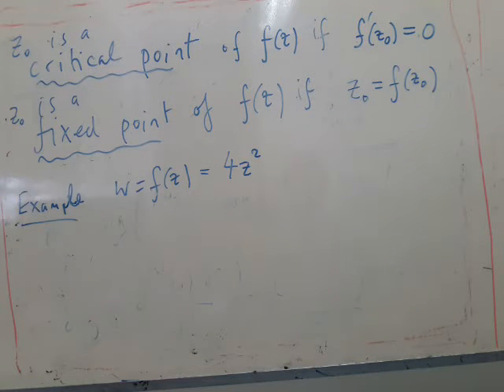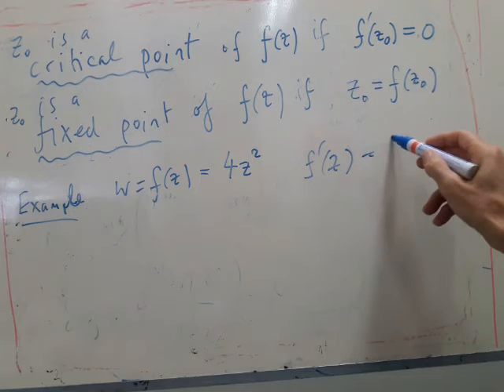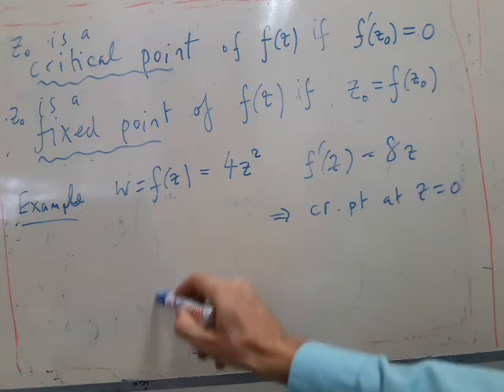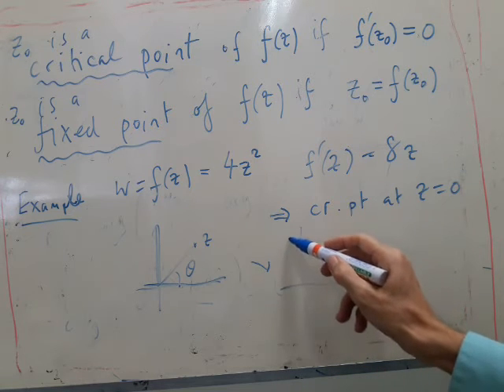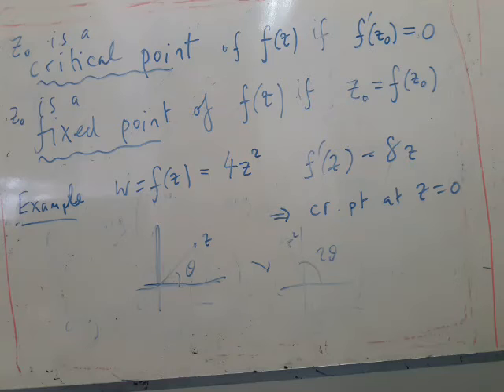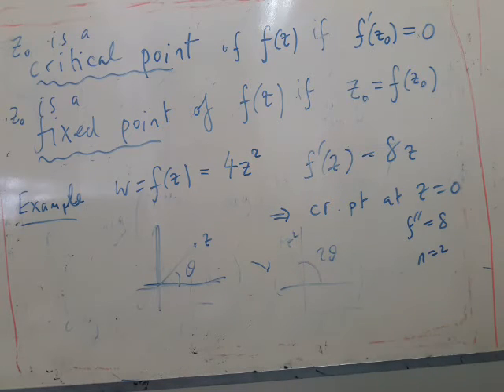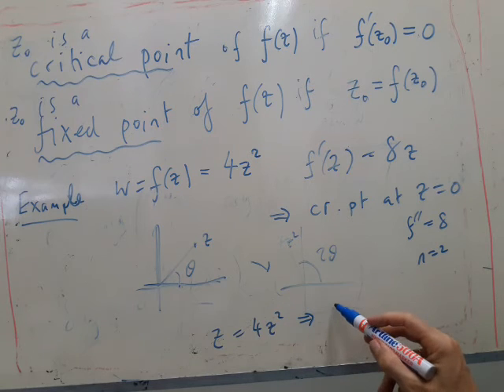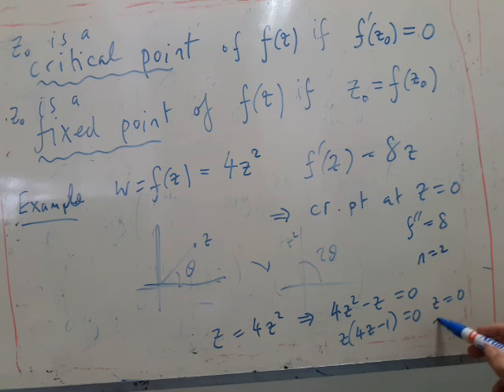Critical and fixed points of f(z)=4z^2